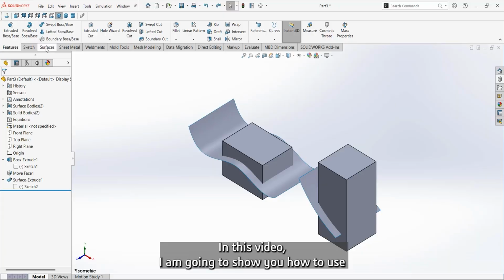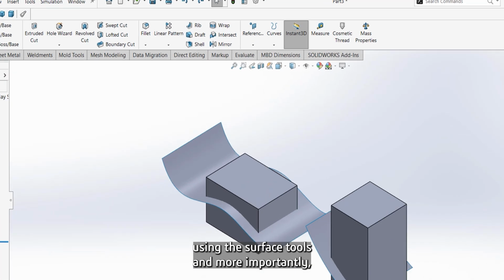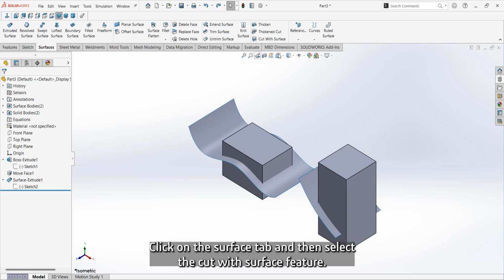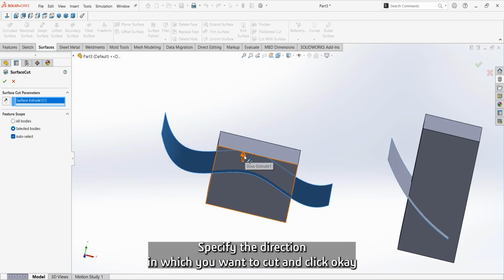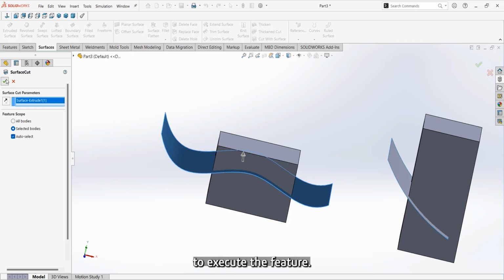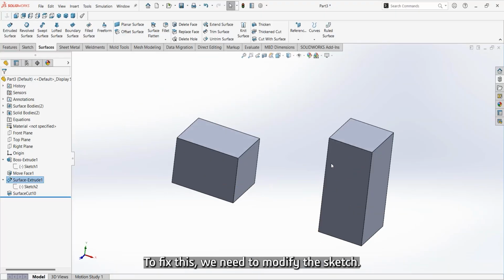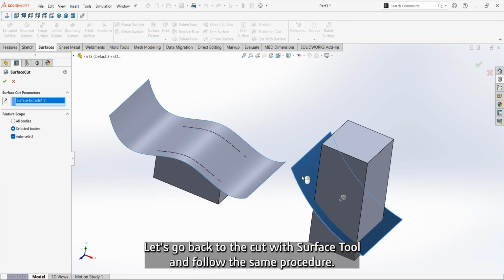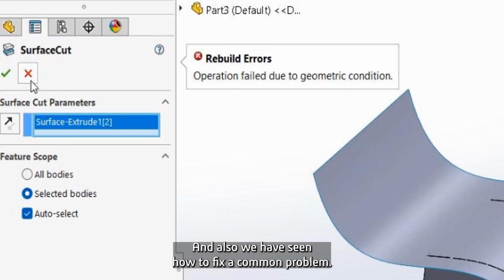SOLIDWORKS Quick Tip: Cut with Surface Feature SOLIDWORKS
In this SOLIDWORKS tutorial, we'll dive into the 'Cut with Surface in SOLIDWORKS' feature. This tool allows you to use a surface body to trim or remove portions of a solid body, enabling you to create complex and organic shapes.

We'll cover the necessary steps, best practices, and some common applications of this powerful tool. Perfect for designers and engineers looking to enhance their SOLIDWORKS skills. SOLIDWORKS CAD Tutorial CutWithSurface 3DModeling"